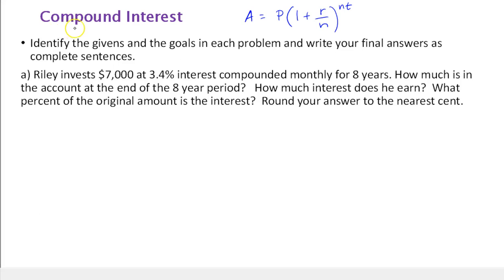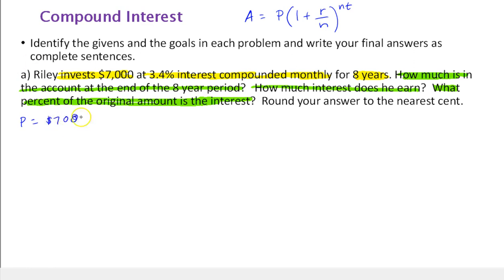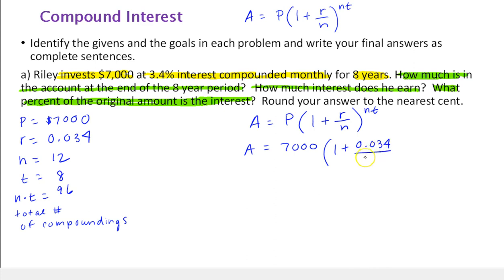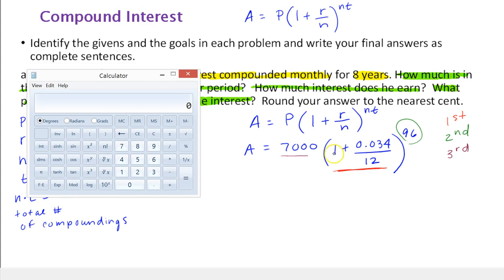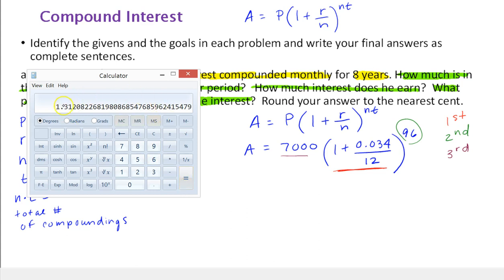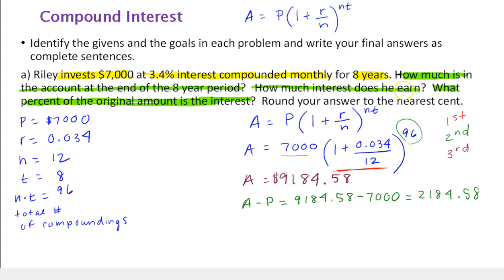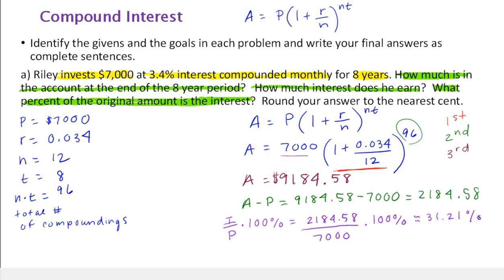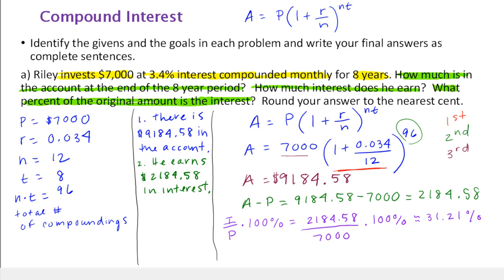College Math: Unit 5 Problem 8a